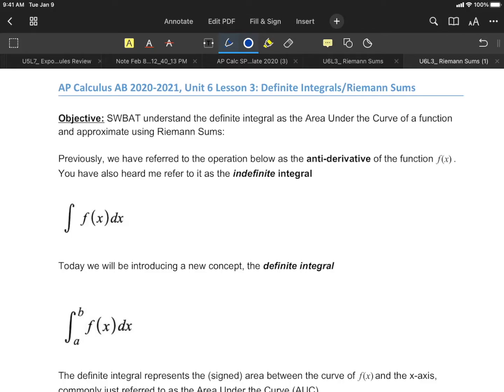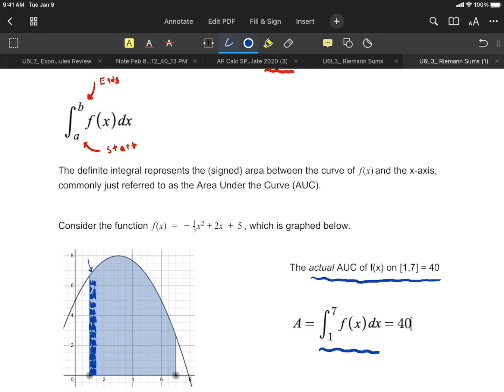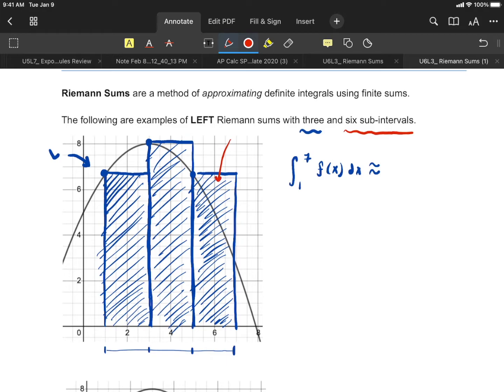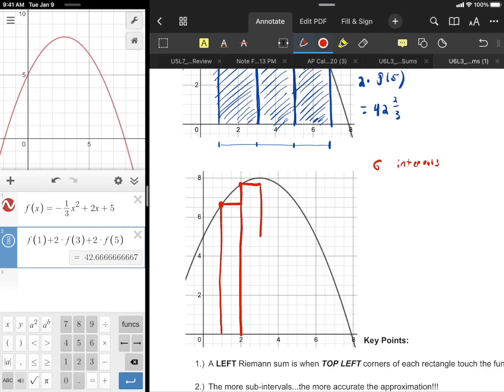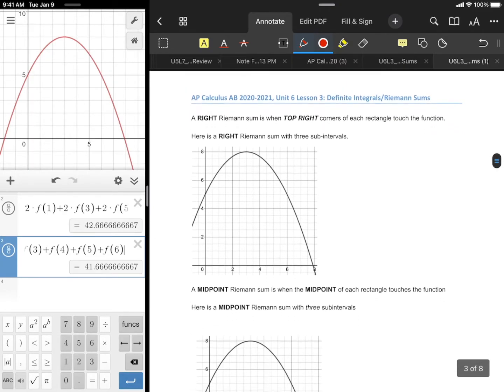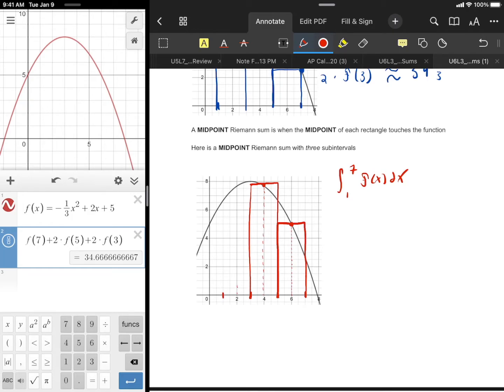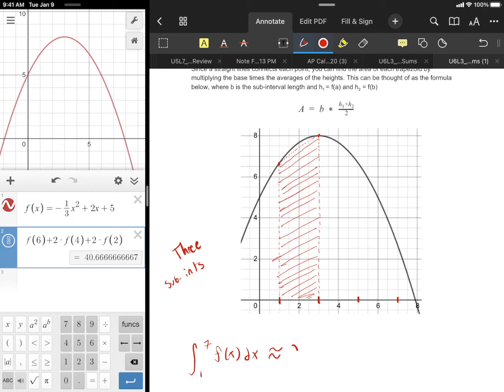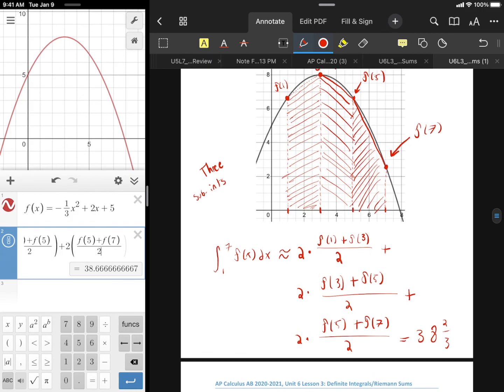Unit 6 Lesson 3: Riemann Sums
U6L3: Riemann Sums